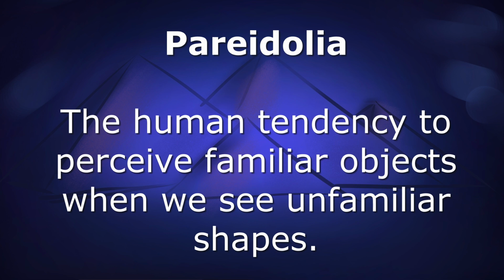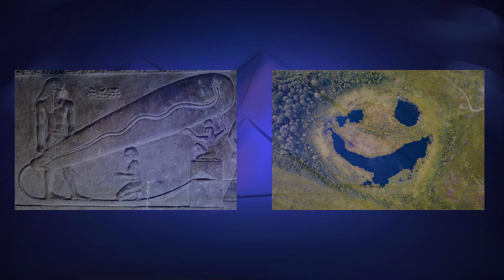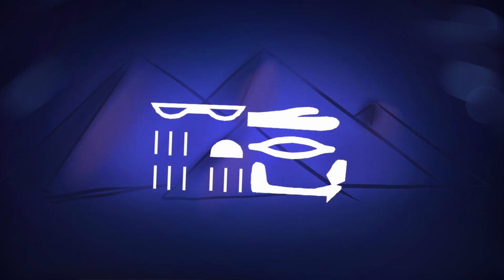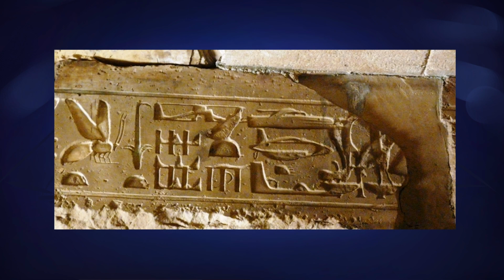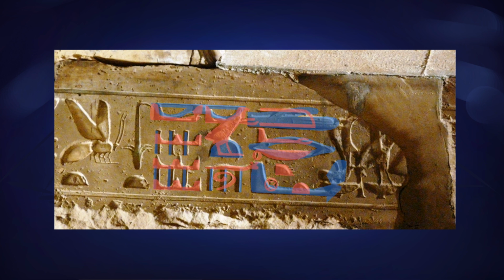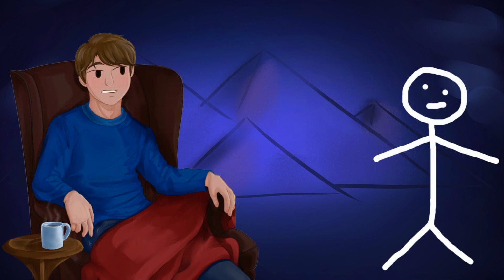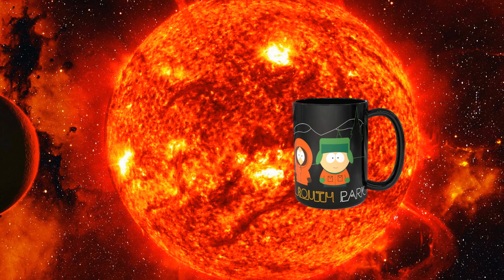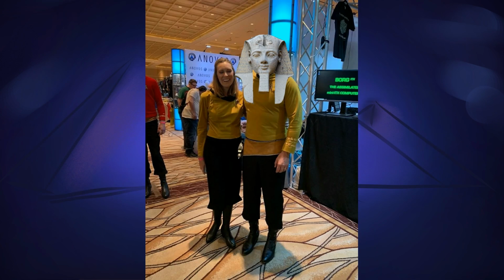Did the ancient Egyptians have TANKS and HELICOPTERS? (Nope)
An inscription on the walls of Seti I's temple at Abydos seems to clearly show helicopters, tanks and submarines. Is this proof that the ancient Egyptians had mechanised warfare? Obviously not - let's see what's actually happening.

𓂀 to chat and hang out
𓀀 ​to get updates and... memes?

PHARAOHS Edmund Kyberd and Jo

OVERSEER RoninX777

NOMARCH Richard Hawkes

ARCHITECTS James Lenihan, kailajay, Ken Poyner, Michael Bowman, photosynthetic and Thinkcork

SCRIBES Becca Miles, Carly G, ITU Trash Crew, Jeremiah Demster and Pete

Writing by Lucas Justinian (me)